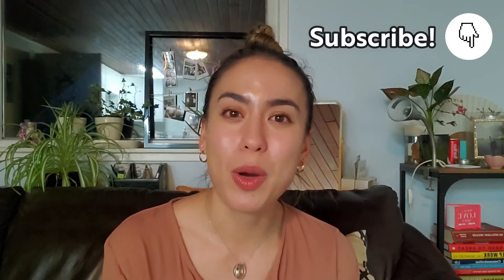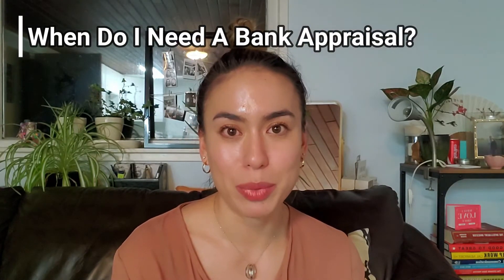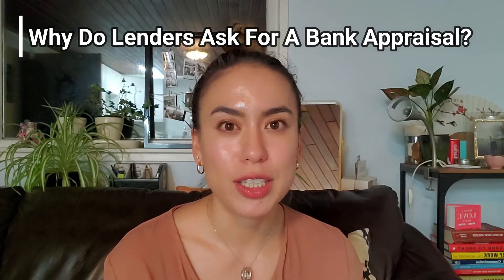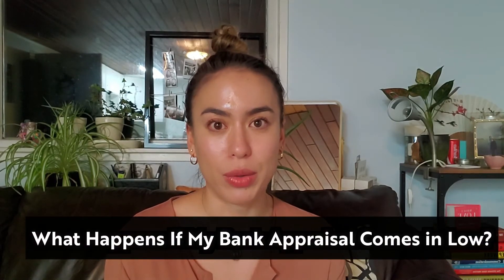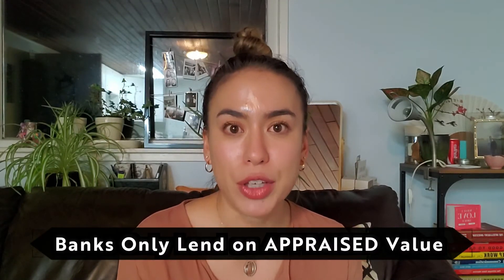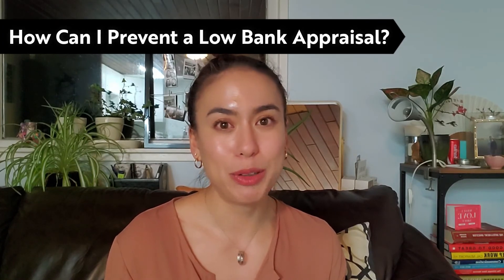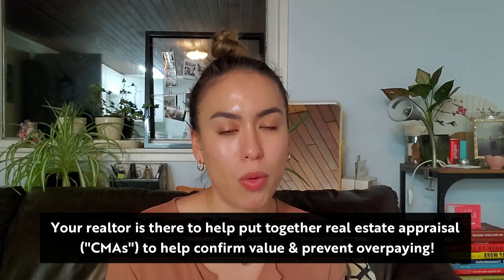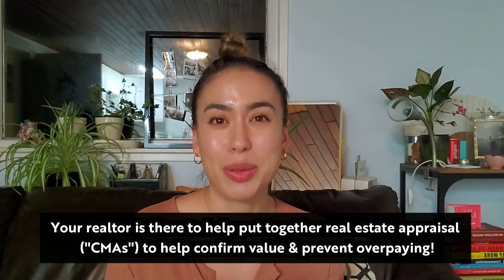Bank Appraisal vs Real Estate Appraisal: Differences of Appraisal & Market Analysis in Vancouver, BC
Please Note: These two appraisals are VERY different, and performed by different industries as well. While they both relate to real estate, a real estate 'appraisal' as generally viewed by the public is more commonly referred to as a market analysis amongst industry professionals. (Despite many of the public asking realtors for an 'appraisal' of their home).

In the Greater Vancouver area, an appraisal is done by an appraiser; whereas a market analysis (possibly viewed by the public as a real estate appraisal by a realtor) is done by a realtor.

This video explains the difference between a bank appraisal vs a real estate appraisal (also known as a comparative market analysis) in the Greater Vancouver market (Canada only).

We go in to the difference between a bank appraisal and a real estate appraisal (also referred to as a comparative market analysis, or CMA), how much an appraisal costs, when you need a bank appraisal, and why you need a bank appraisal.

We also discuss what happens when a bank appraisal comes in low, and how to PREVENT a bank appraisal from coming in low!

TIMELINE •  In this video, we discuss:
0:00 • Introduction
1:00 • Bank Appraisal vs Real Estate Appraisal
2:28 • What is a Real Estate Appraisal?
3:48 • Cost of an Appraisal
4:30 • Do I Need an Appraisal?
6:00 • What Happens if an Appraisal Comes in Low?
7:40 • How a Realtor Can Help with Appraisals
9:46 • Conclusion

Keep in mind, if an appraisal comes in low the bank will only lend on APPRAISED value. If you want to learn more, watch this video for a concrete example of what happens when a home appraisal comes in low and what it means with regards to you being able to obtain financing.

As a buyer, a realtor is an excellent asset to make sure that you do not overpay for a property. When we write any offer at Bridgewell, we will always provide you with a comparative market analysis and sales information so that you know the facts before you write the offer.

As a seller, hiring a professional realtor to do an in-depth real estate market analysis will give you an accurate representation of how much your home is worth and what the best listing strategy will be to maximize profit and achieve your real estate goals.

TEAM BRIDGEWELL REAL ESTATE GROUP
STAY IN TOUCH ON SOCIAL:
Want to keep up to date on the market and find new listings faster? Sign up for our PCS system to receive instant notifications to your email for new listings and sale activity:

Are you ready to BUY or SELL in the Coquitlam, Greater Vancouver/Fraser Valley areas?! Contact BRIDGEWELL REAL ESTATE GROUP - we are one of the top producing teams in Coquitlam and the Greater Vancouver area and can help make the process of buying or selling as seamless as possible!

COQUITLAM REAL ESTATE OAKWYN REALTY LTD.
VANCOUVER BC HOMES, TOWNHOUSES & CONDOS
GREATER VANCOUVER BC REAL ESTATE FOR SALE